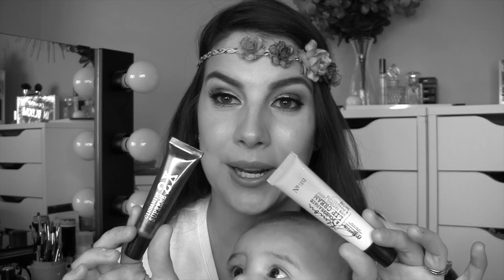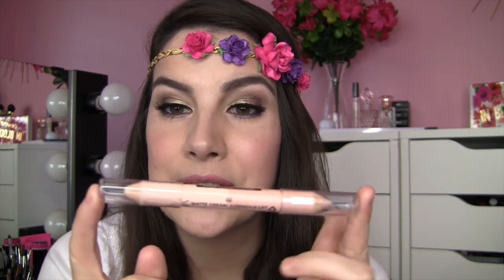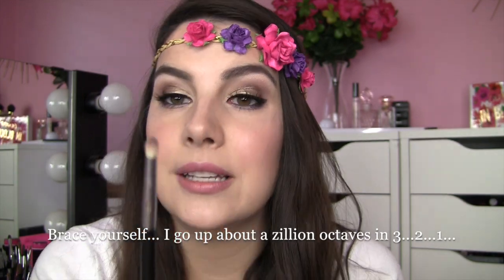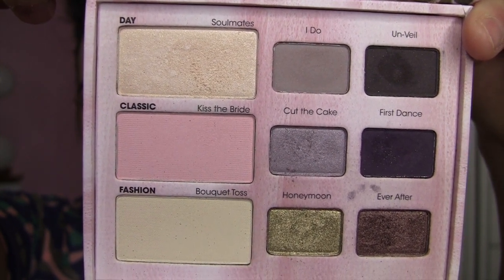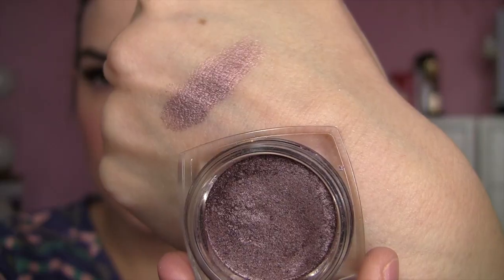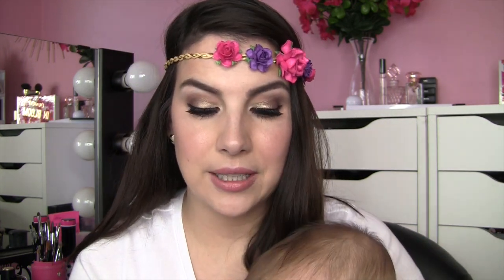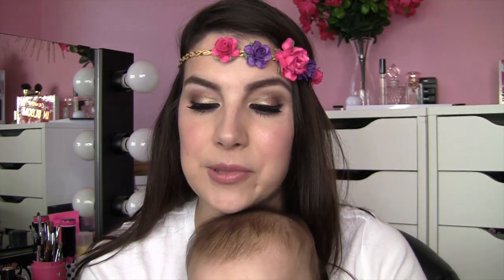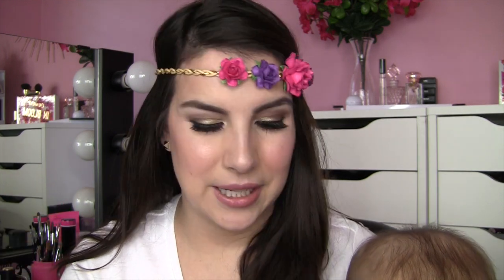Rediscovered Loves! Shopping My Stash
What I'm Wearing:
-Shirt: Walmart
-Headband: (gift from Tarte- not sure if it can be purchased anywhere)
-Foundation: Estee Lauder Perfectionist
-Blush: Colour Pop Blush in Prenup
-Eyes: Too Faced Romantic Eye Palette
-Lashes: Koko Lashes in Misha
-Lips: Bite Lipstick in Fig

Quotes M'Goats...
"When you meet the one who changes the way your heart beats, dance with them to that rhythm for as long as the song lasts." -Kirk Diedrich